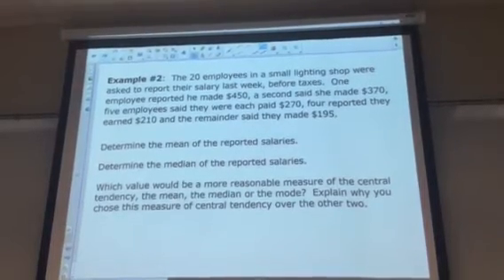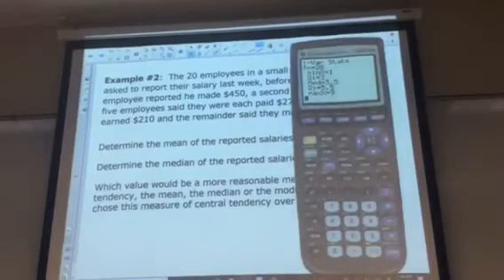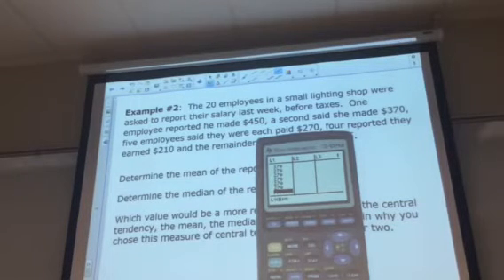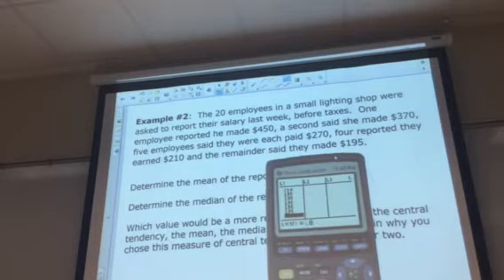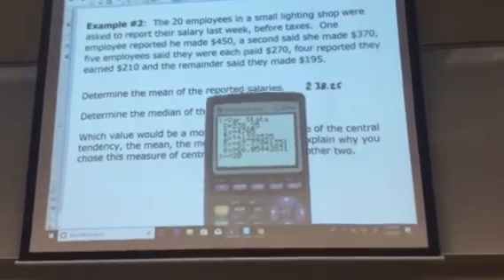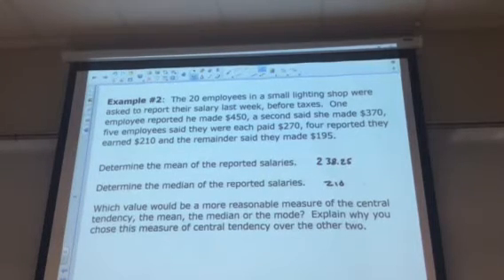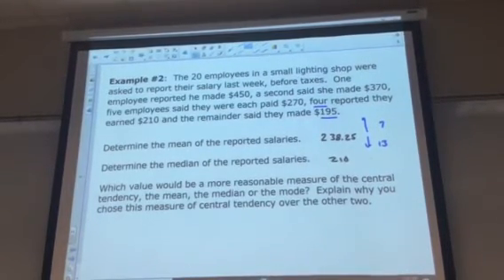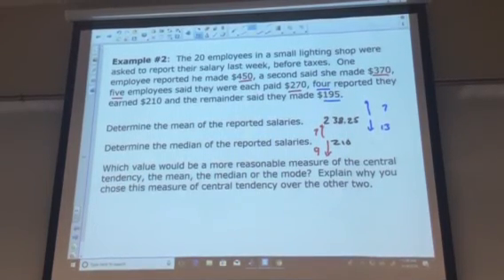Math 105 Test III (#14)